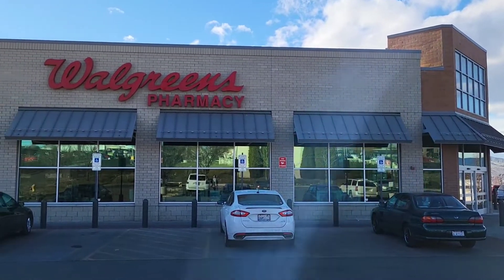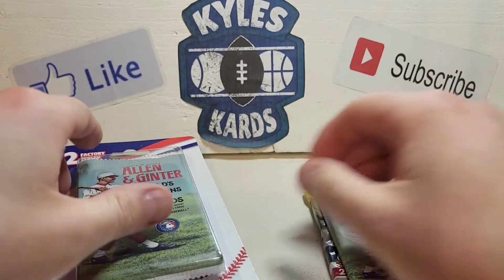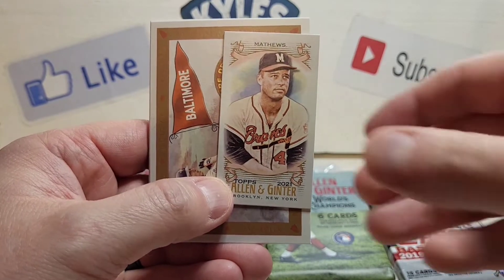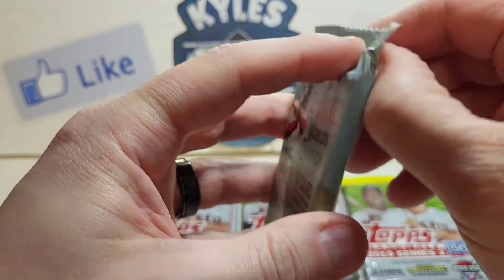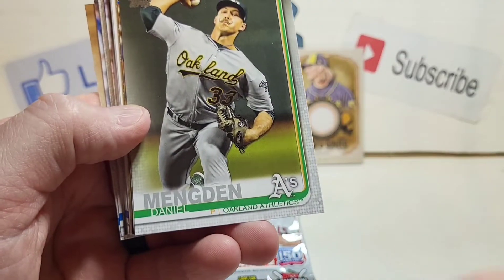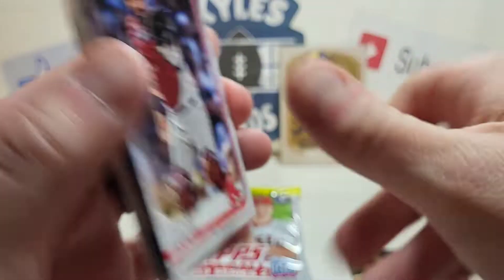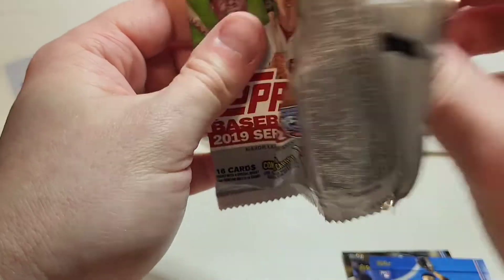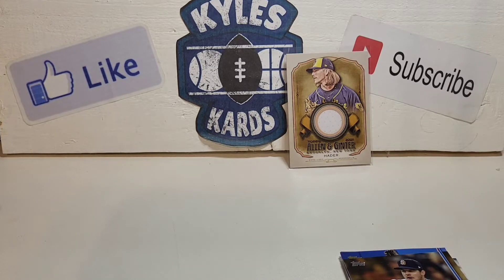I FOUND 2019 SERIES 2 PACKS AT WALGREEN'S 🤯 Relic Hit 💥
Today I opened up Topps Blister Packs from Walgreen's.